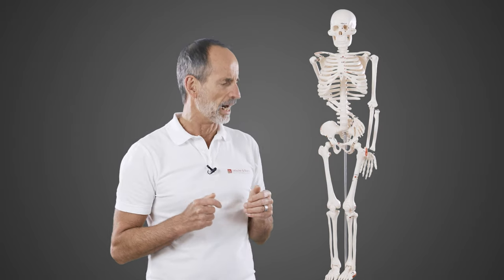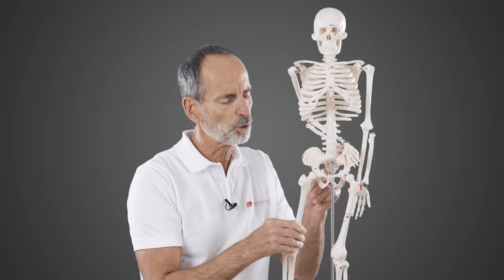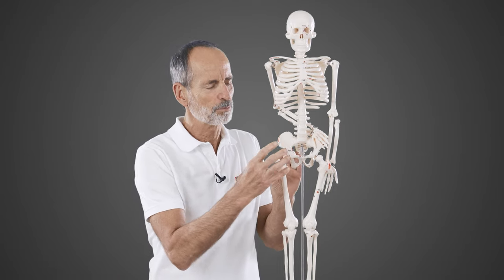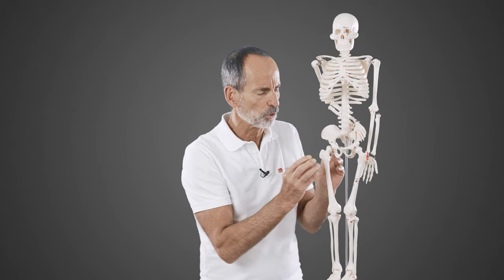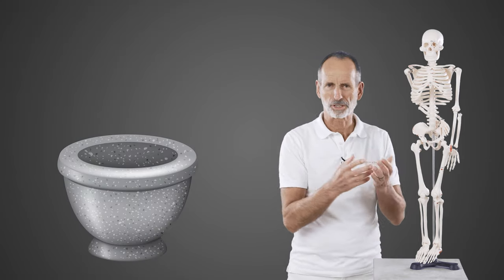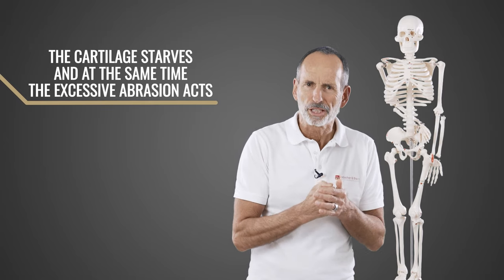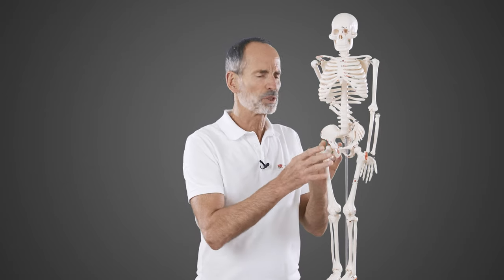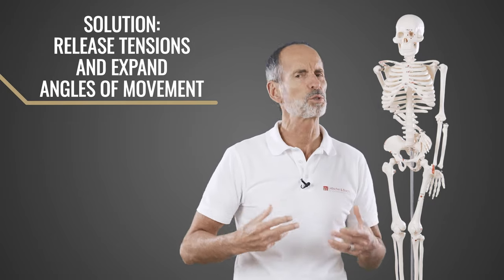Avoid Hip Surgery - Facts About the Hip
There are a lot of myths surrounding the hip and hip pain. Often, surgery on the hip joint is the answer to long-lasting pain. However, in most cases, operations do not treat the cause of hip pain. Pain specialist Roland Liebscher-Bracht will explain how y to use the hips correctly, so that they may last a lifetime. Get the best exercises & Tips against Hip Pain

💌 For regular video updates and other health advice, sign up to our newsletter

Timestamps:
0:00 Introduction
0:25 Hip Joint
2:29 Cause of Hip Problems
5:47 How to repair Hip Joint
7:18 Pain and Arthritis
9:47 Get Rid of the Pain in the Hips
11:54 Artificial Hip Joint